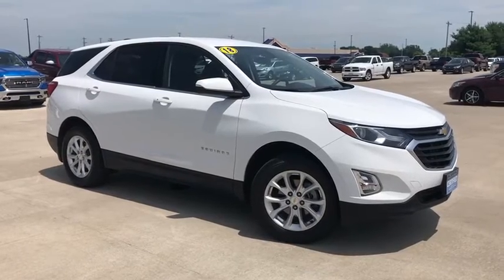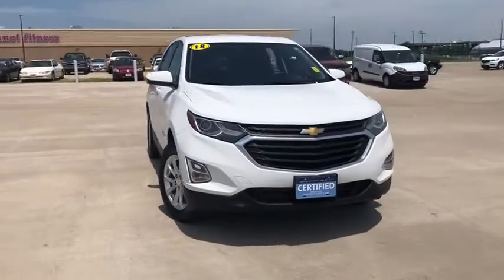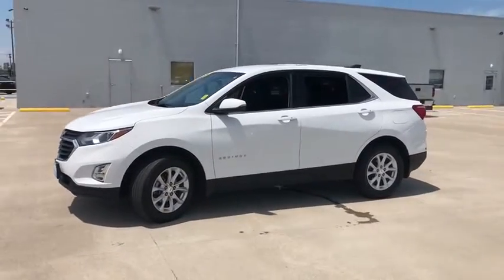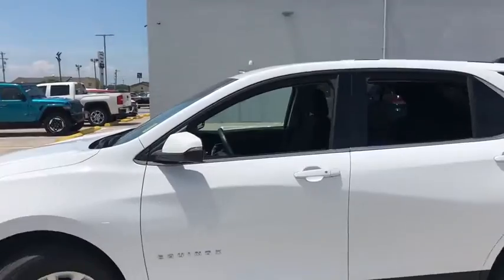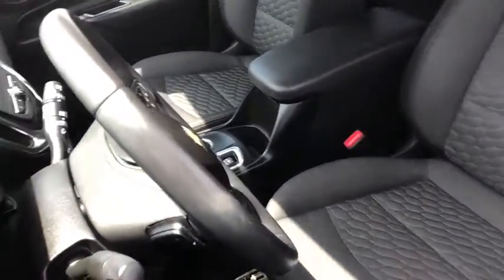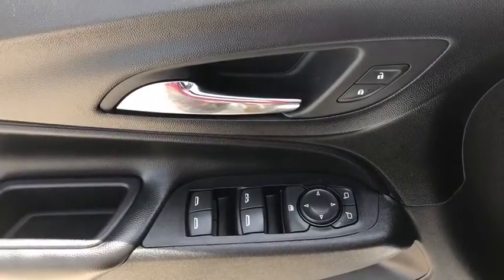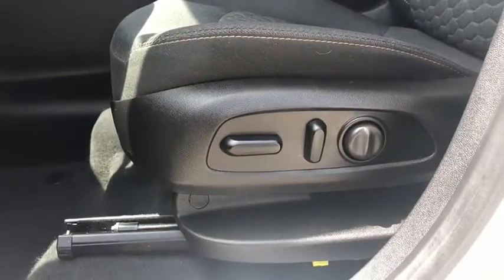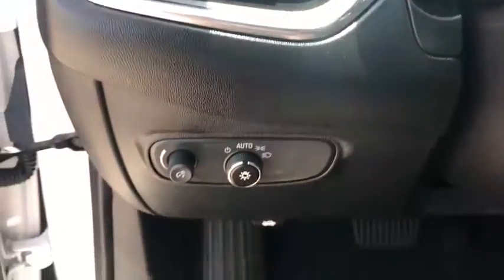2018 Chevrolet Equinox Quad Cities, Peoria, Burlington, Iowa, Moline, Galesburg, IL P7750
Summit White Used 2018 Chevrolet Equinox available in Galesburg, Illinois at Yemm Chevrolet Buick. Servicing the Quad Cities, Peoria, Burlington, IA, Moline, Galesburg
 area.

2195 N. Henderson St

All Wheel Drive / AWD, Bluetooth, Backup Camera, Chevrolet MyLink 7 Color Touchscreen Radio Display, Remote Start, Heated Front Seats, Keyless Open & Keyless Start, Rear Parking Assist, Rear Cross Traffic Alert, Side Blind Zone Alert, Onstar 4G LTE Wi-fi Hotspot, Power Liftgate, Apple CarPlay & Google Android Auto Smartphone Capabilities, Teen Driver Package, AWD, 3-Spoke Leather-Wrapped Steering Wheel, 6 Speaker Audio System Feature, 8-Way Power Driver Seat Adjuster, Alloy wheels, AM/FM radio: SiriusXM, Bluetooth For Phone, Brake assist, Driver Confidence Package, Driver Convenience Package, Dual Zone Automatic Climate Control, Electronic Stability Control, Emergency communication system: OnStar and Chevrolet connected services capable, Exterior Parking Camera Rear, High-Intensity Discharge Headlights, HomeLink garage door remote, Low tire pressure warning, Outside Heated Power-Adjustable Mirrors, Preferred Equipment Group 1LT, Premium audio system: Chevrolet MyLink, Radio: Chevrolet MyLink AM/FM Stereo, Rear Park Assist w/Audible Warning, Rear Power Liftgate, Rear window defroster, SiriusXM Satellite Radio, Speed control, Speed-sensing steering, Steering wheel mounted audio controls, Telescoping steering wheel, Tilt steering wheel, Traction control, Trip computer, USB Port & Auxiliary Input Jack.brbrCertified. CARFAX One-Owner. Clean CARFAX.brbr2018 Chevrolet Equinox 4D Sport Utility LT AWD Summit White 1.5L DOHC 6-Speed Automatic Electronic with Overdrive AWDbrbrChevrolet Certified Pre-Owned Details:brbr  * 172 Point Inspectionbr  * Roadside Assistancebr  * Powertrain Limited Warranty: 72 Month/100,000 Mile (whichever comes first) from original in-service datebr  * Limited Warranty: 12 Month/12,000 Mile (whichever comes first) from certified purchase datebr  * Transferable Warrantybr  * Vehicle Historybr  * Warranty Deductible: $0br  * 24 months/24,000 miles (whichever comes first) CPO Scheduled Maintenance Plan and 3 days/150 miles (whichever comes first) Vehicle Exchange ProgrambrbrbrYemm gives you MORE value than other dealerships with the Yemm Advantage Program! -New Vehicles receive 1 Year / 15,000 mile Dent & Ding Coverage, Tire & Wheel Coverage and Key Protection Coverage for FREE! -Pre-owned Vehicles under 97,000 miles receive a 2 Year / 100,000 mile Powertrain Warranty for FREE! Pre-owned Vehicles with 97,000 to 150,000 miles receive a 3 month / 3,000 mile Powertrain Warranty for FREE! Some exclusions apply, call us for details!brbrAwards:br * JD Power Automotive Performance, Execution and Layout (APEAL) Study * 2018 KBB.com 10 Best SUVs Under $25,000 * 2018 KBB.com Best Family Cars * 2018 KBB.com 10 Most Awarded BrandsbrbrCall us at . Visit us at 2195 N. Henderson St. Galesburg, IL. Conveniently located on Highway 34. The Yemm family has been serving the automotive needs of Central Illinois & Eastern Iowa for almost 60 years. We've worked hard to cultivate a welcoming family-owned atmosphere, and we feel proud to offer assistance to Galesburg and surrounding communities. When working with our knowledgeable and outgoing team, you discover a friendly and positive experience!